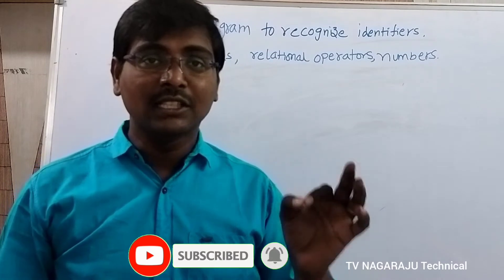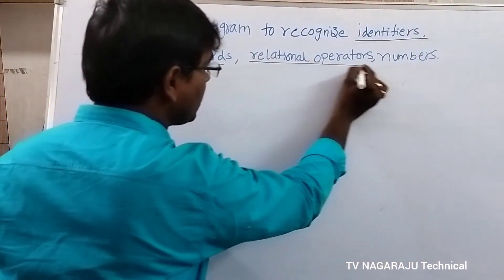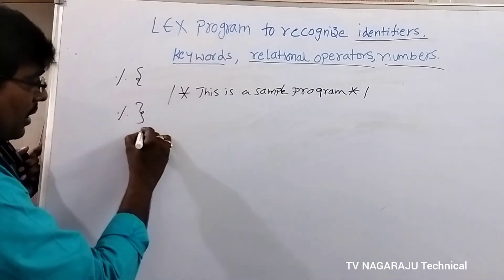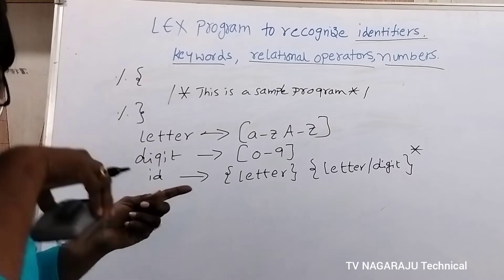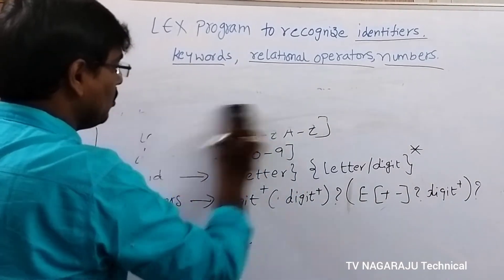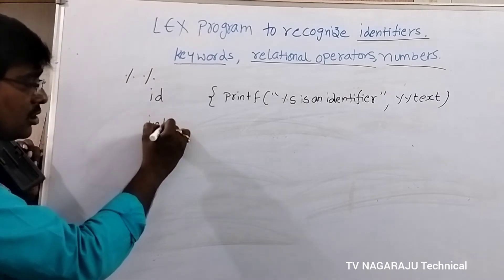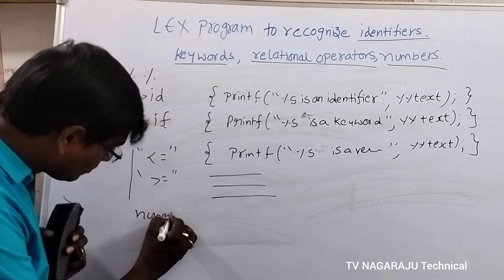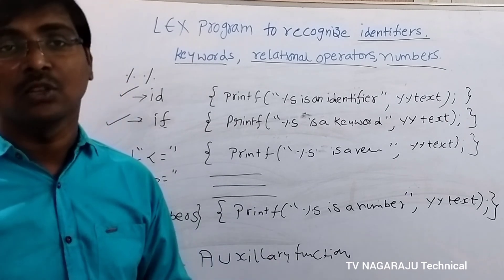10. LEX PROGRAM TO RECOGNIZE TOKENS || IDENTIFIERS || KEYWORDS || OPERATORS || NUMBERS || DELIMITERS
In this video we discussed LEX program to recognize tokens.
1 Recognization of identifiers
2 Recognization of delimiters
3 Recognization of relational operators
4 Recognization of keywords
5 Recognization of numbers

Compiler Design

C - Programming